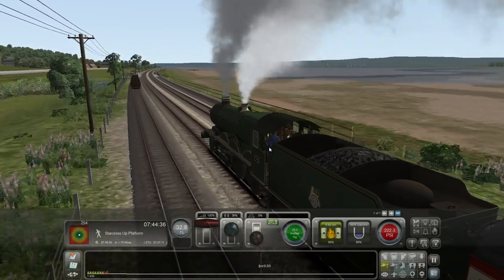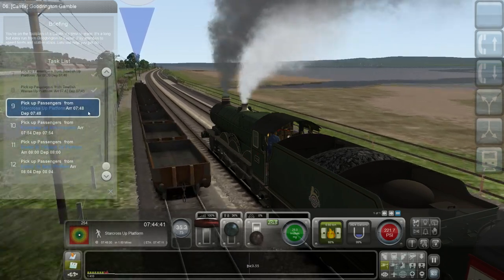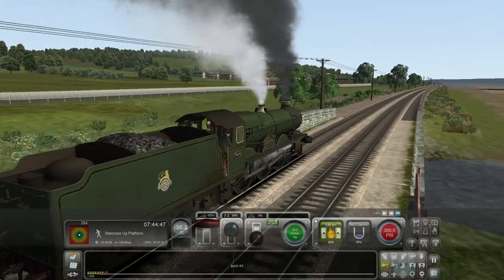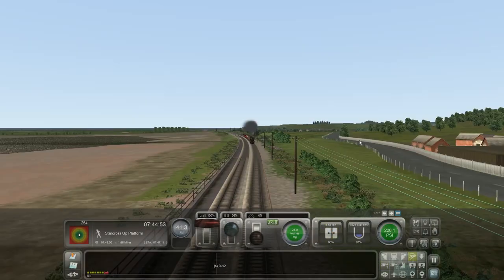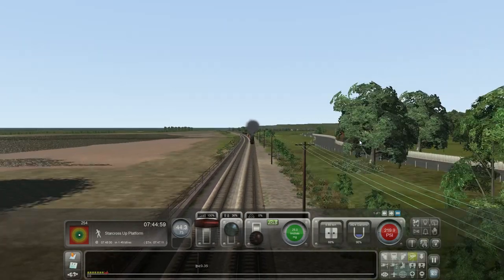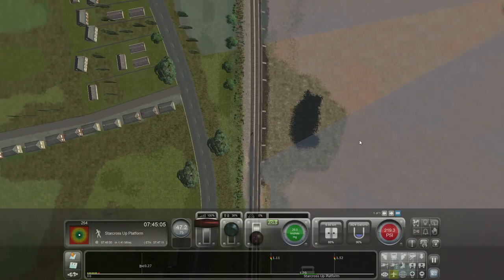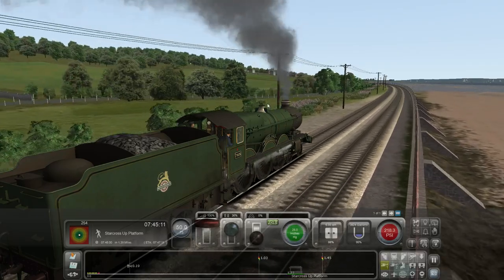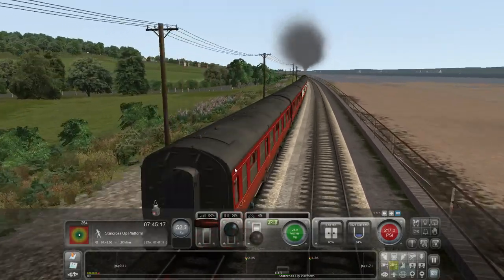Train Simulator 2016 Castle Class Steam Engine | The End [Part 3]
If you have a question, put it in the comments below. =) Be a bro and join Brozcastgaming =)